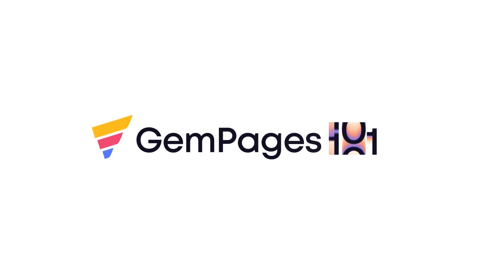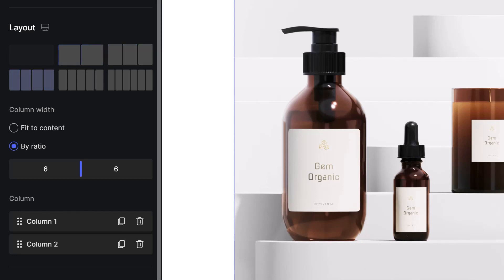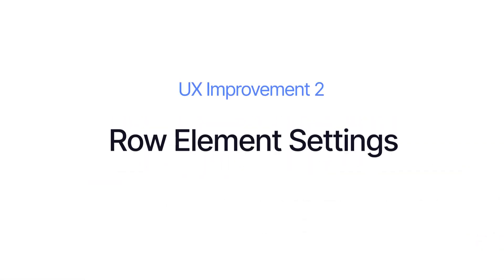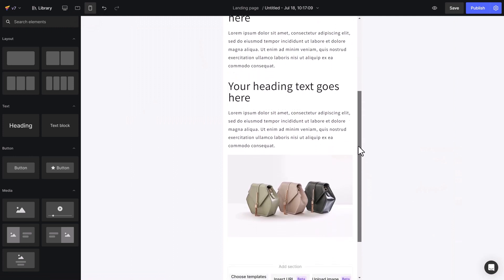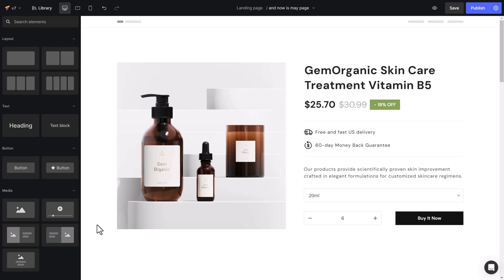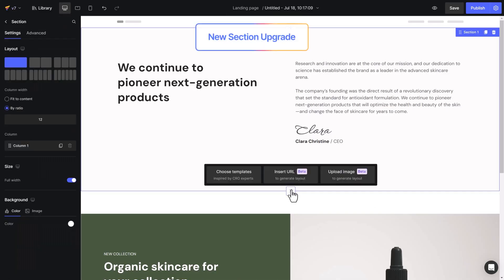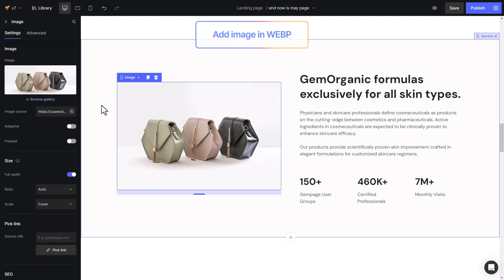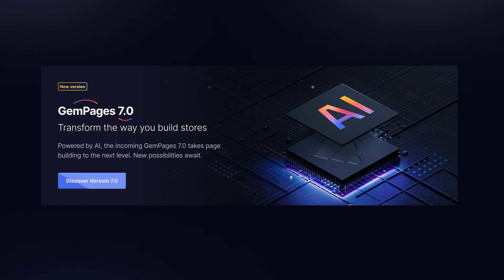Key UX Improvements | v7 Editor | GemPages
In today’s video, we’ll walk you through the key UX improvements you’ll experience when upgrading to GemPages v7 — including a smoother editor, clearer controls, and a more intuitive page-building workflow.
If you're looking to design faster and create more high-converting Shopify pages, this update is built for you.

⭐️TIMESTAMP:
0:00 - Opening
0:16 - Major UX upgrades
3:20 - Other UX upgrades